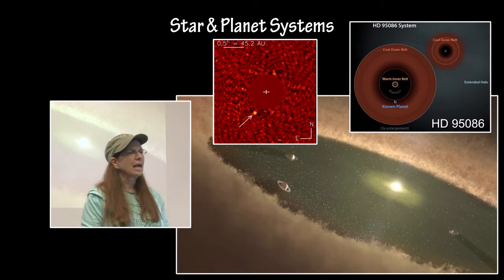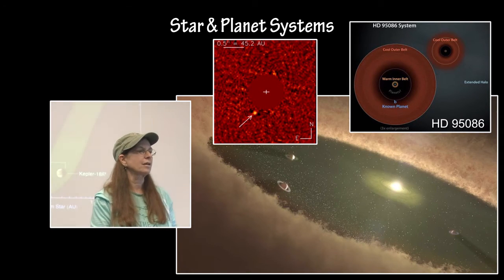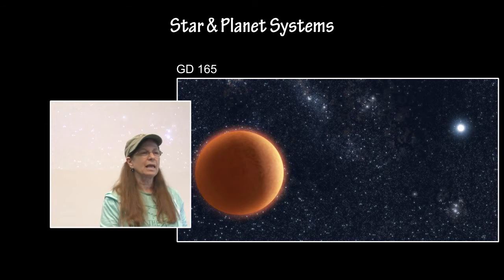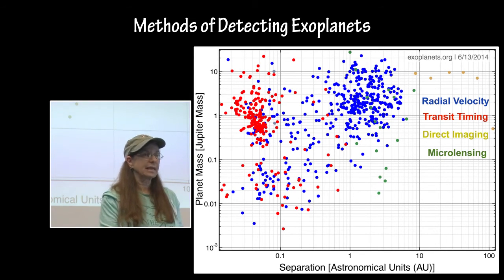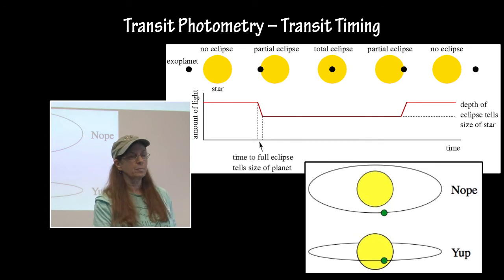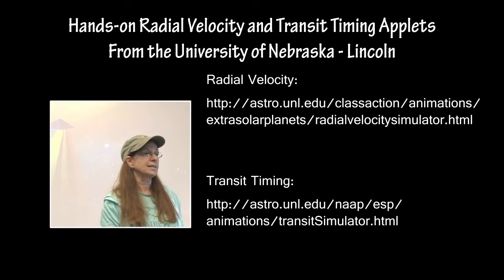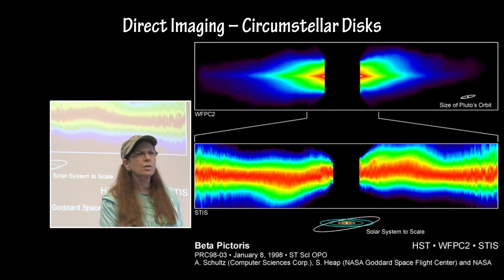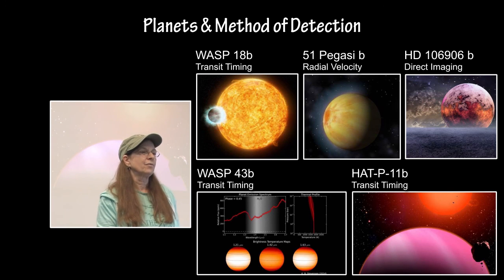The 2016 National Science Olympiad Astronomy Event - Part4